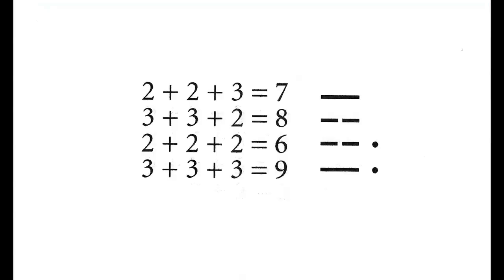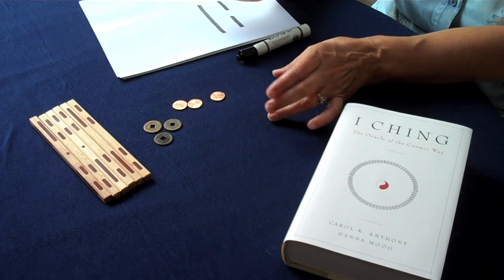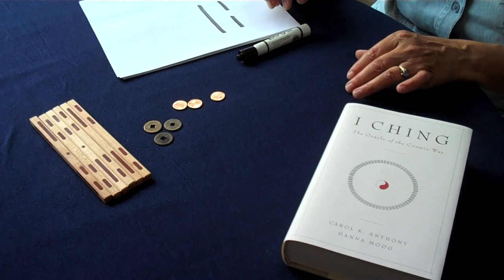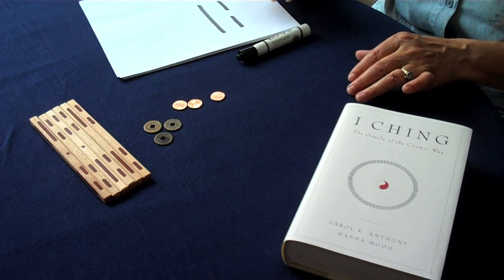How To Consult The I Ching Oracle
Two methods to develop a hexagram. Please also visit the 10 part video series "My Key Learning Experiences" by my co-author Carol Anthony